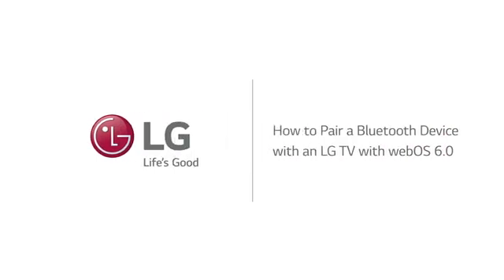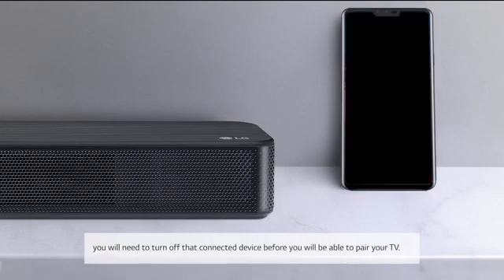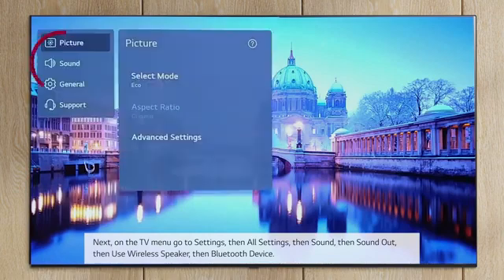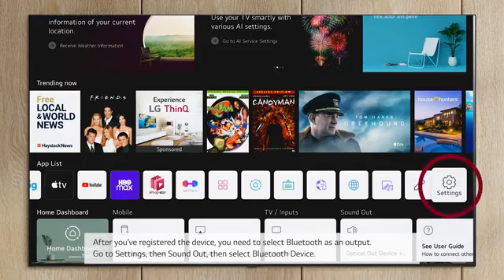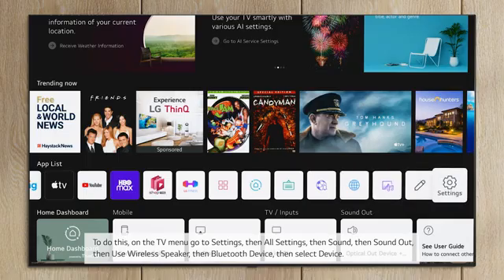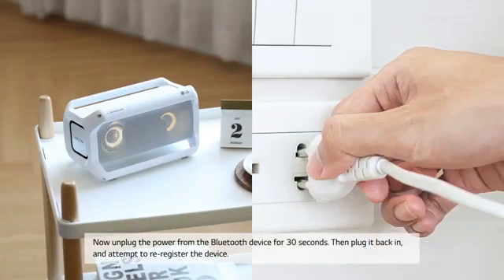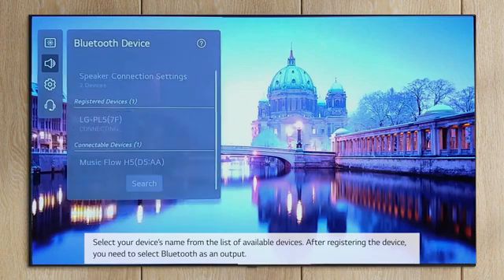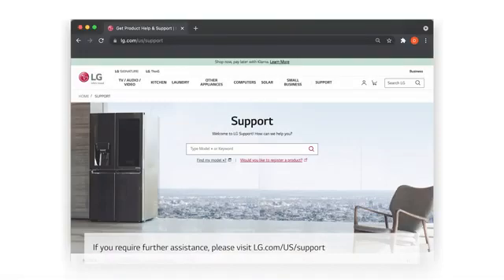How To Pair A Bluetooth Device With An LG TV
How to Connect a Bluetooth Device with  LG TV